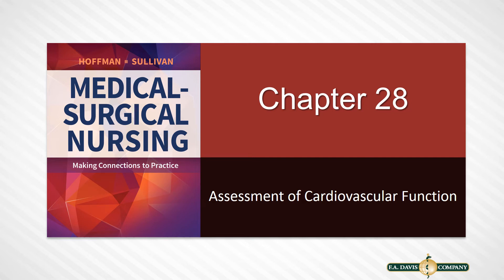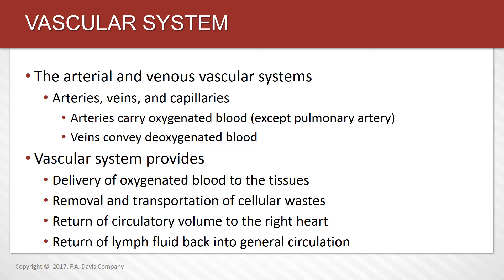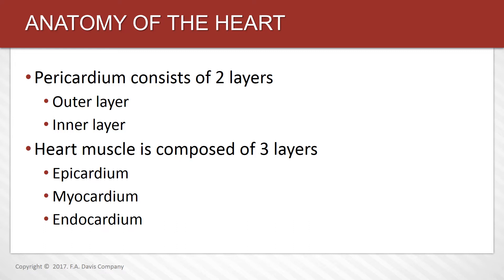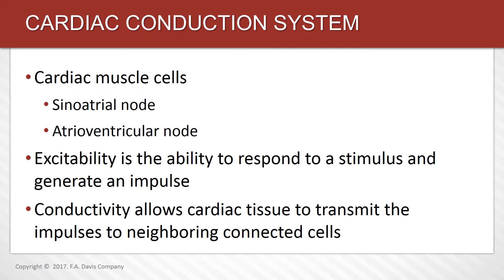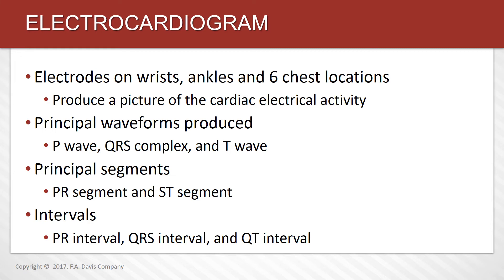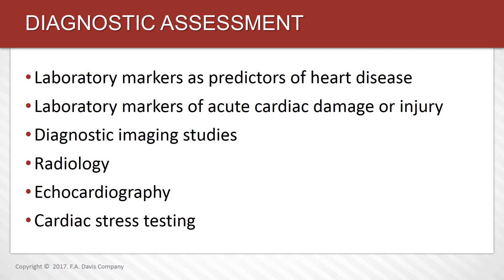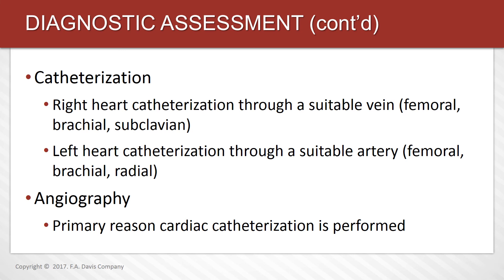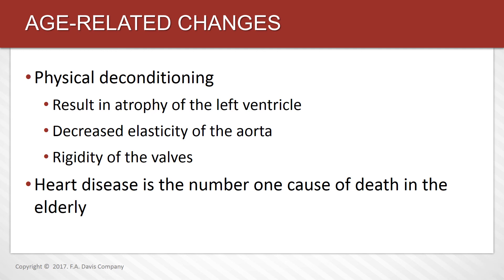audio Assessment of cardiovascular system sum2018